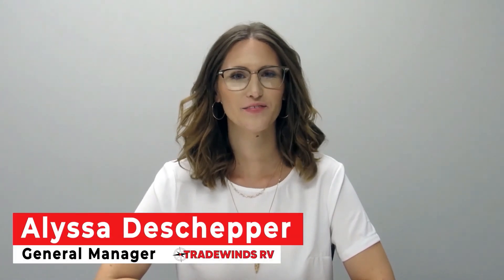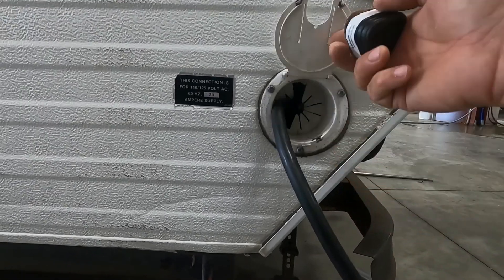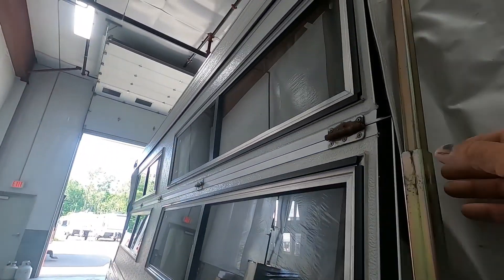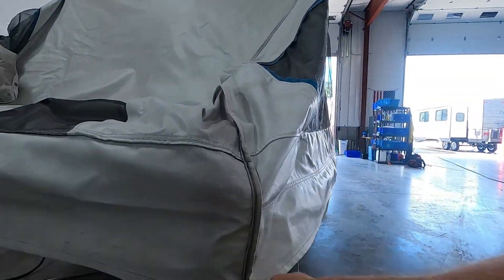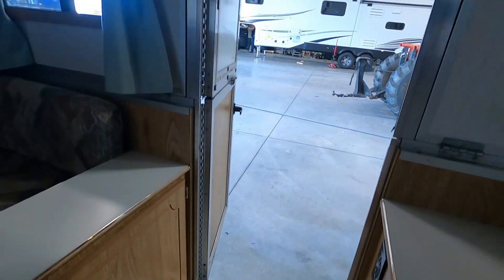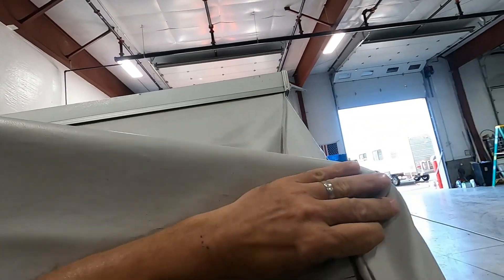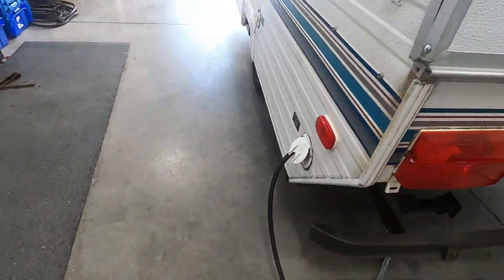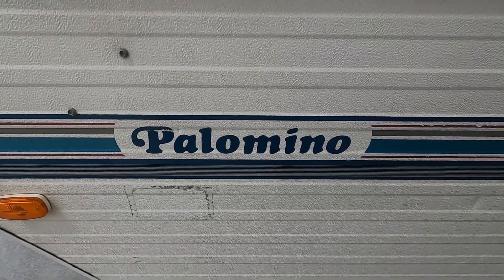Palamino pop up